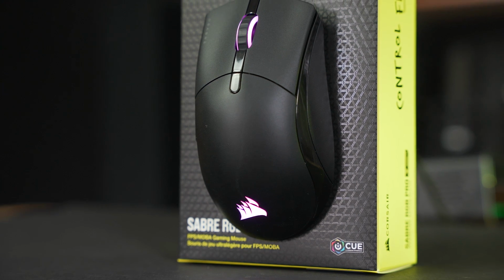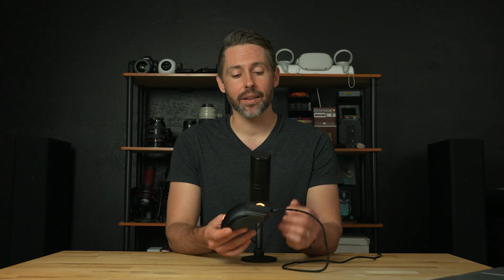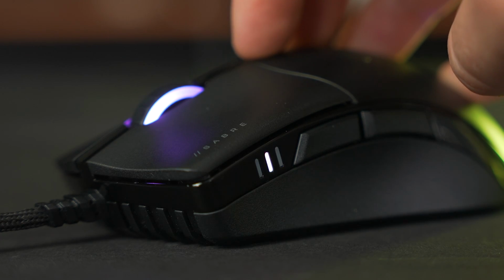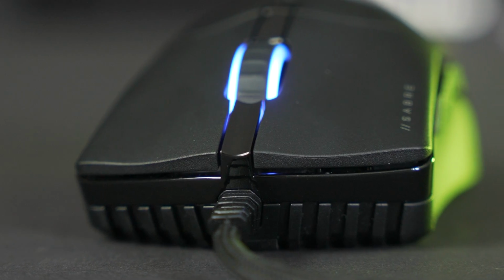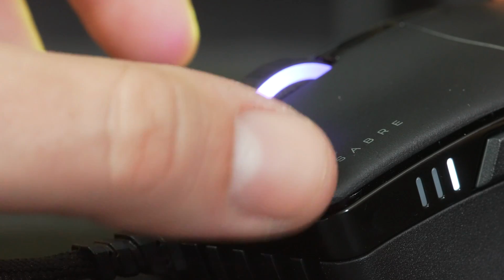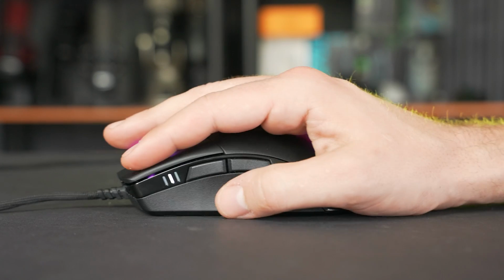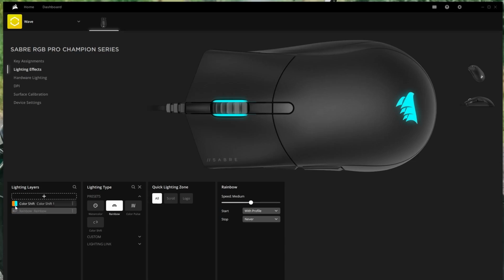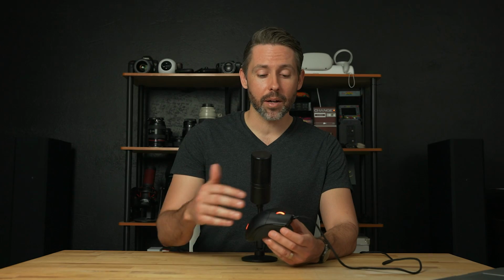Corsair Sabre RGB Pro Review: King of low latency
Corsair's Sabre RGB Pro is the king of low latency thanks to its crazy 8,000Hz polling rate and Axon hyper-processing.

Timestamps
0:00 Intro
0:41 Design Overview
1:57 DPI lights and tuning
3:13 Performance
4:02 Switches and buttons
4:55 Sound Test
5:34 Sensor
5:46 How does it feel?
6:51 iCUE RGB and Settings
7:43 Final thoughts